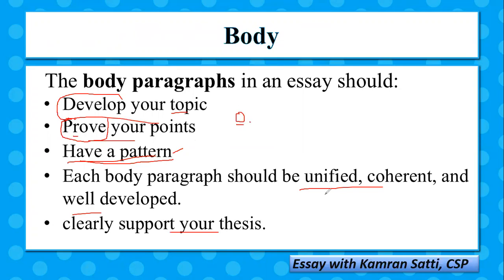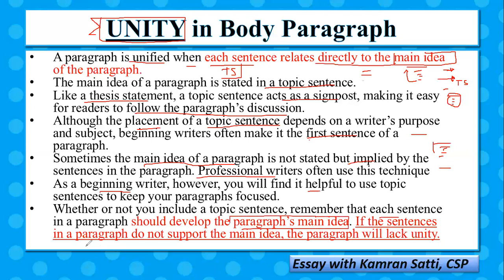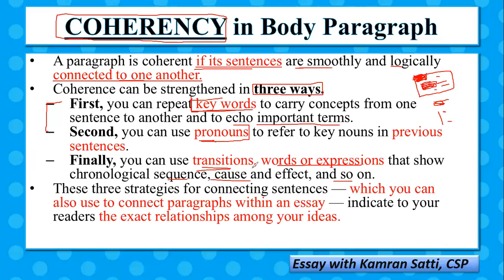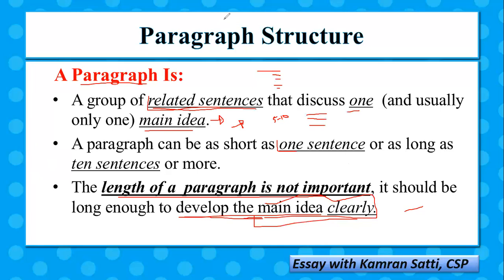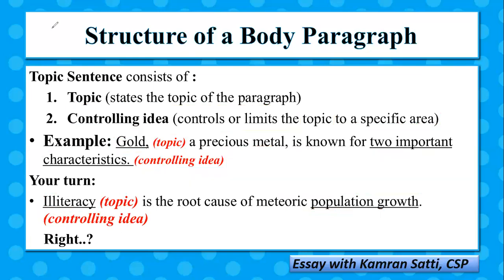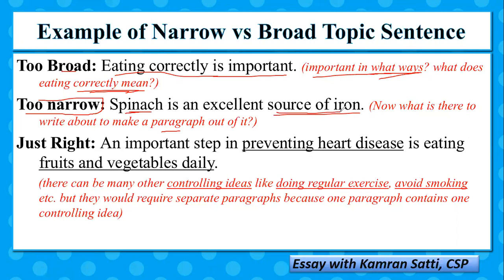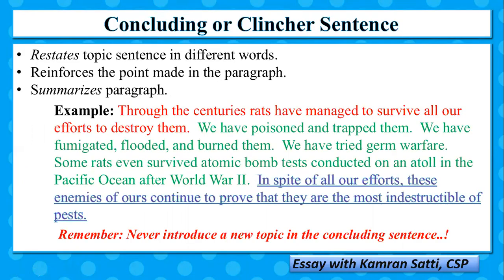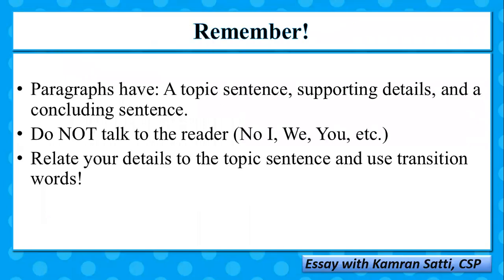CSS English Essay | Lecture 6: How to Write Body Paragraph of Essay